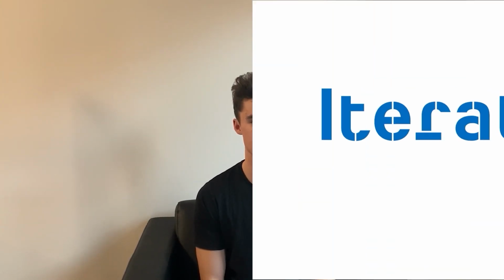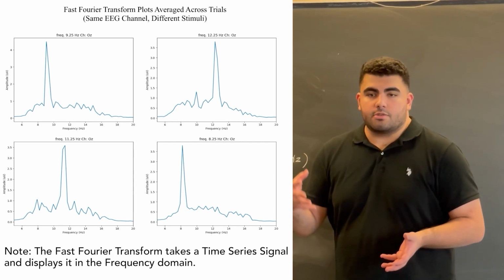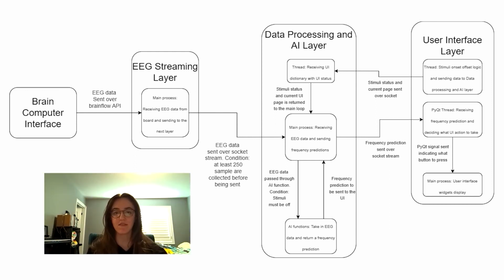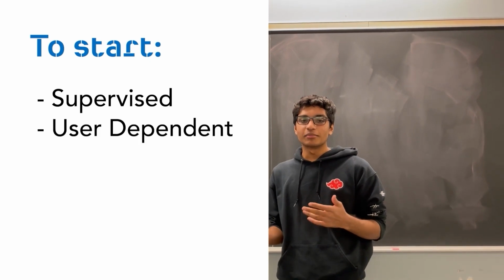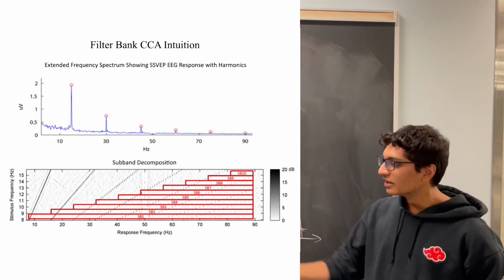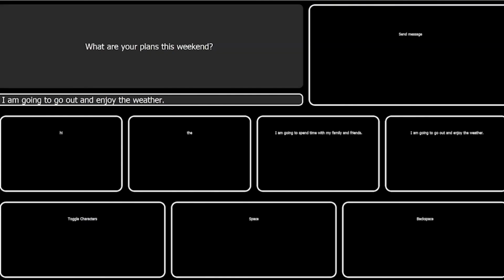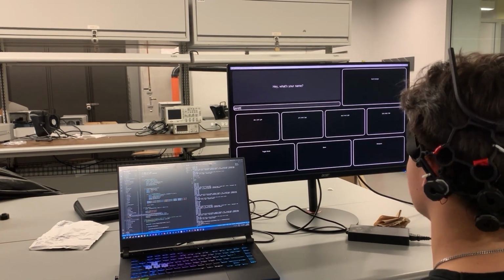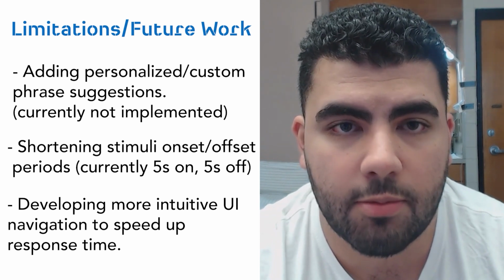WATOLINK SSVEP BCI (NTX22 Competition)